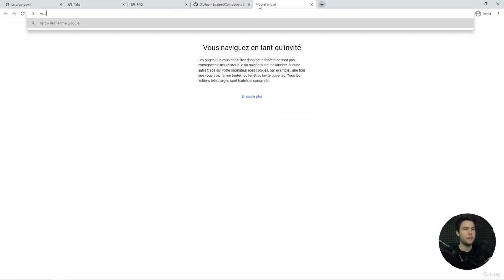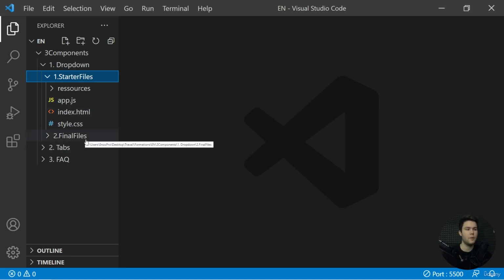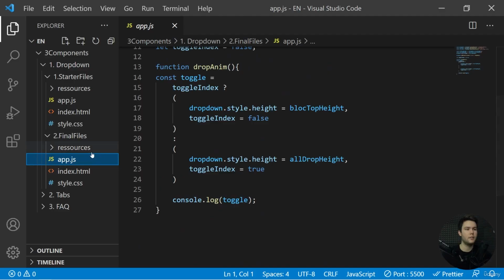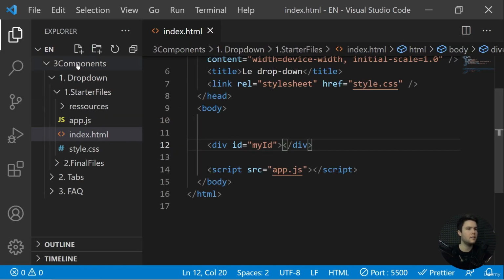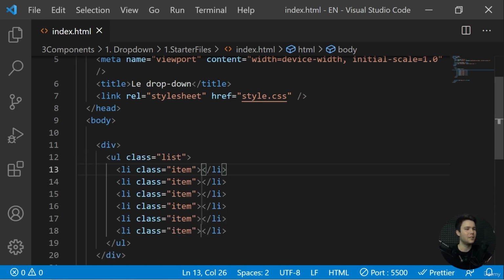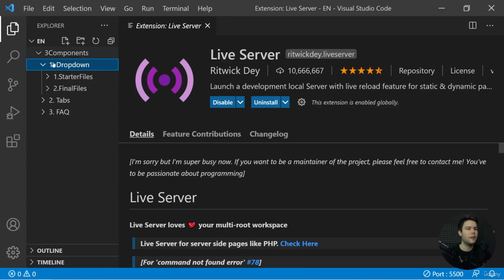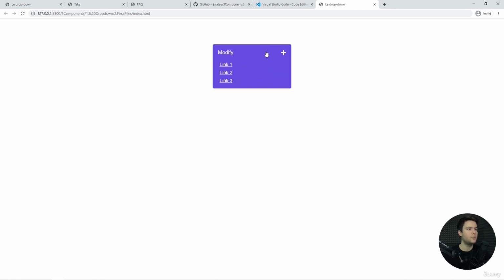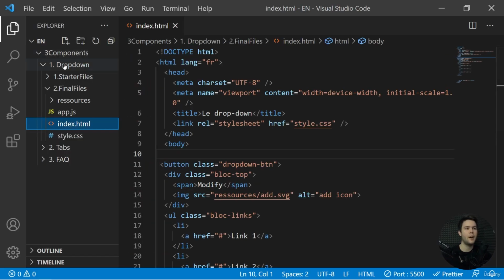02 Source code